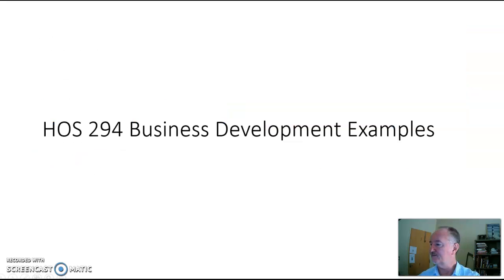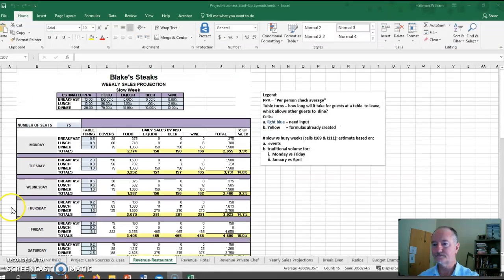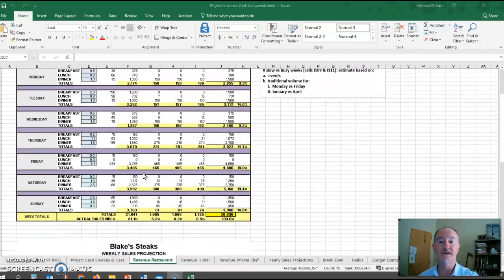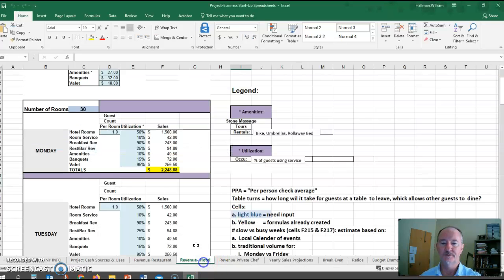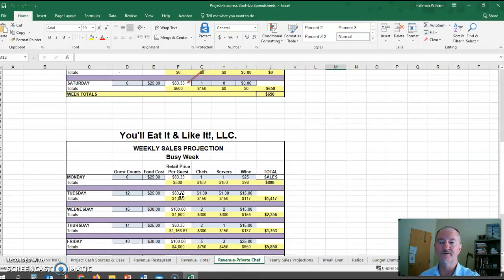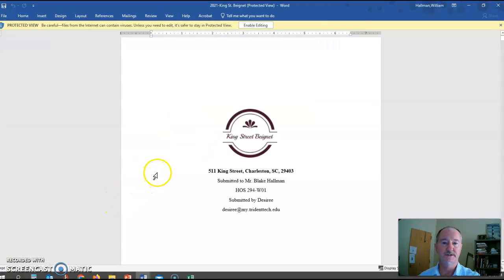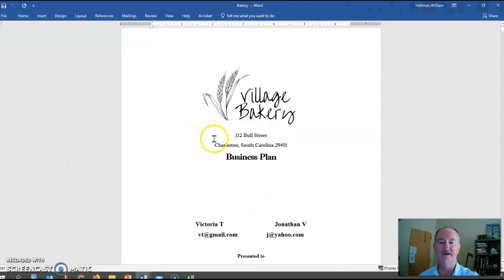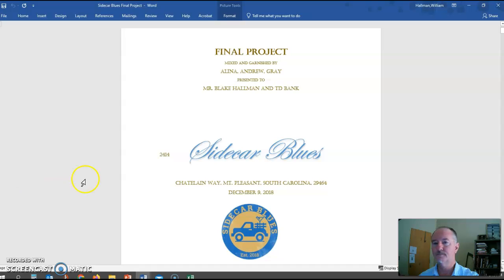Entrepreneur Certificate- Culinary Institute of Charleston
Entrepreneur Certificate Review